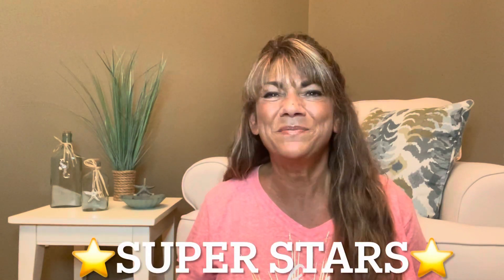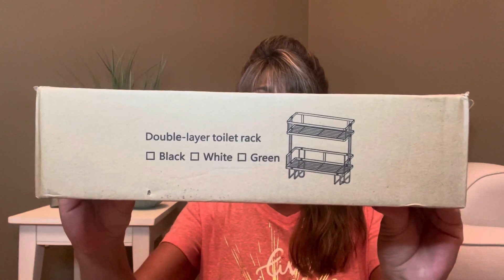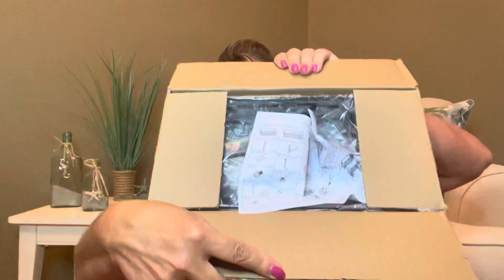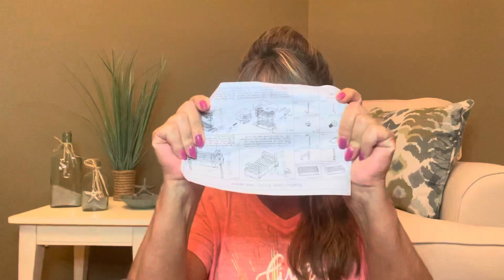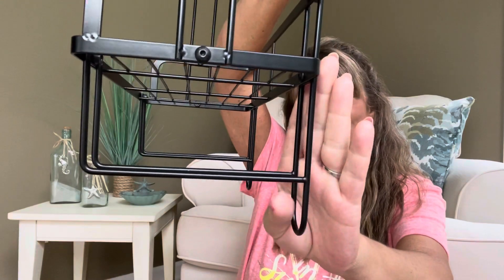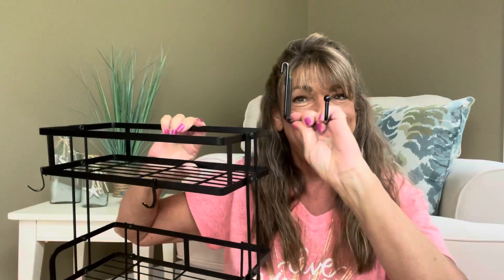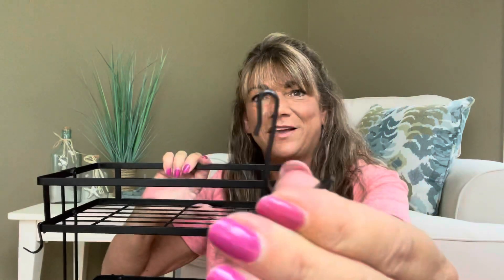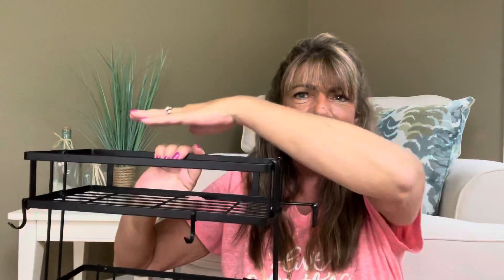2 Tiered Organizer Shelf Review Sold by Fredi on Amazon + 20% off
I am an Amazon affilate

* Fredi Store on Amazon: be sure to check the box for an extra 20% off

Affiliate links shared in my description box may earn me commissions
or product credits.

GIVEAWAY VIDEOS:
I Won So You Can Too!! from Beauty Subscriptions & More    Ends 8-5-22